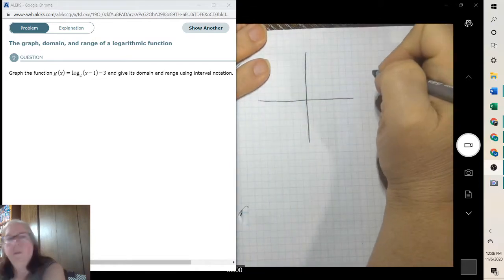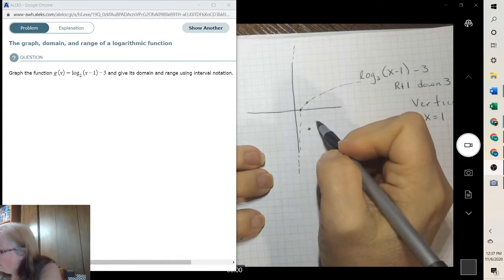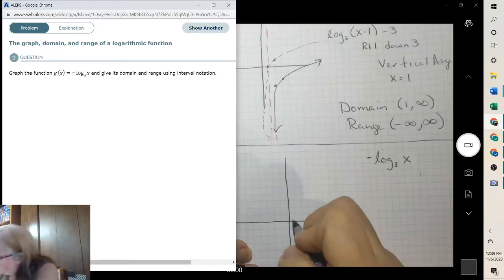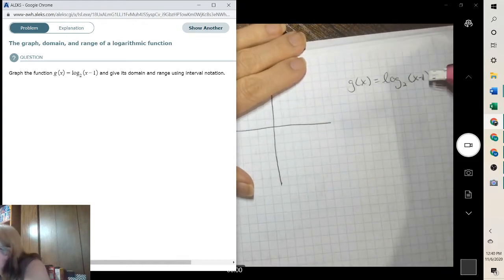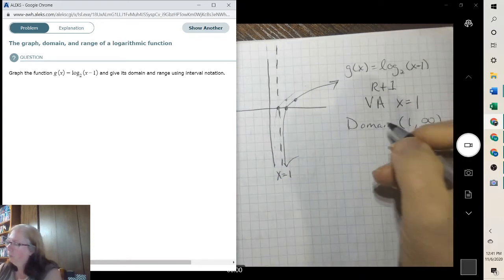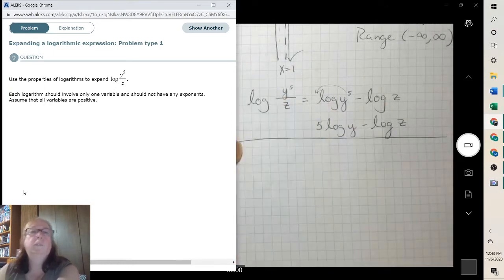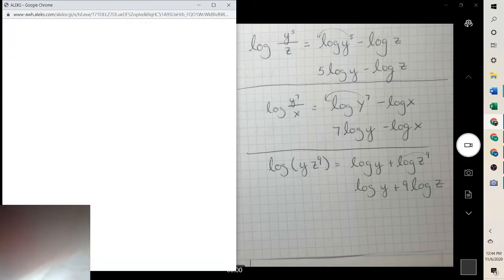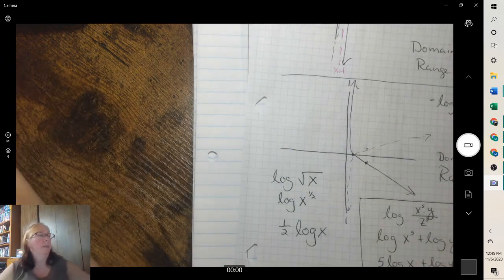M1510 Aleks Expanding logs and graphs of logs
The graph, domain, and range of a logarithmic function
Expanding a logarithmic expression: Problem type 1